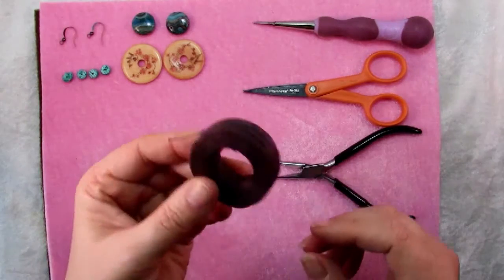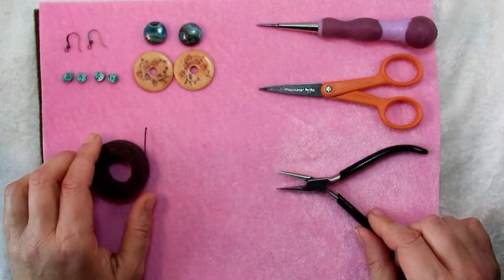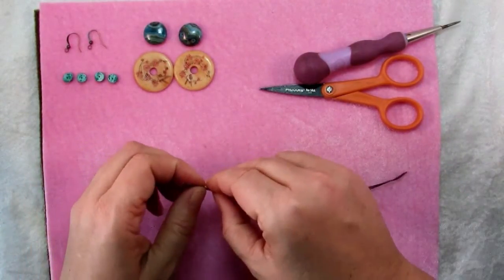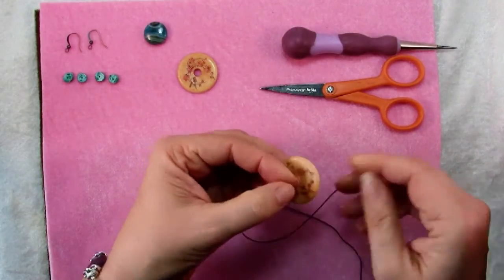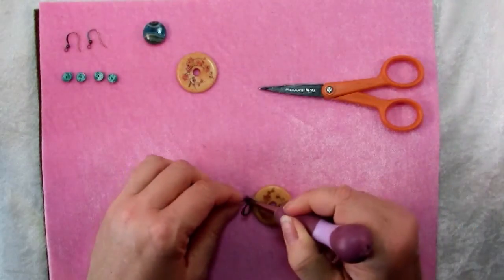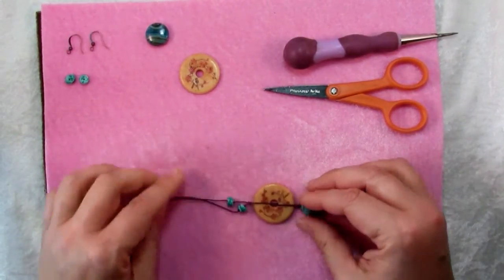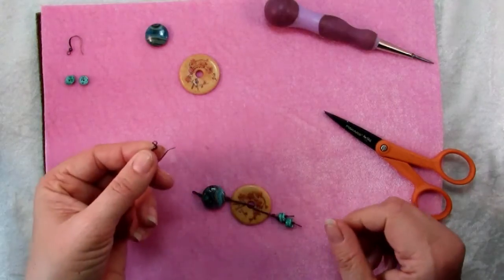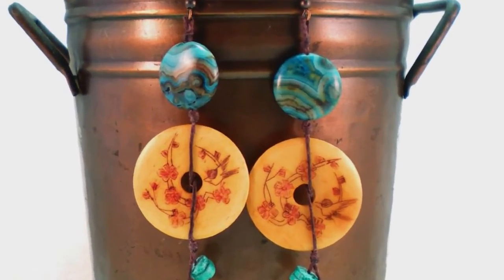Simple Bead & Twine Earrings Video Tutorial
Today's jewelry tutorial involves no wire work.  Instead, the earrings are held together by knotted linen twine for a rustic look. These are quick to make!